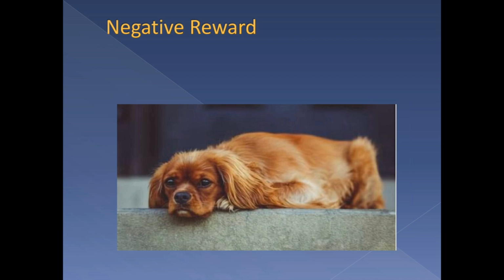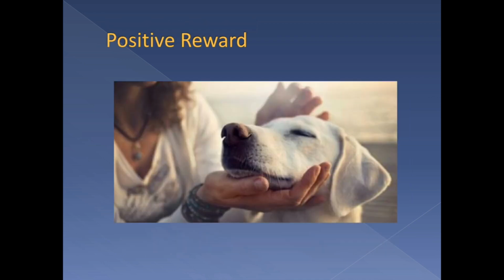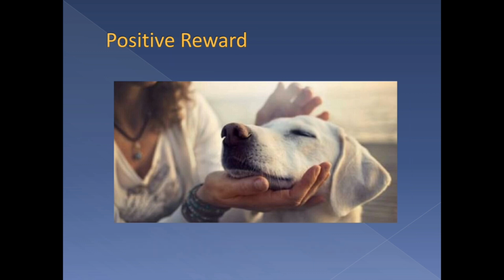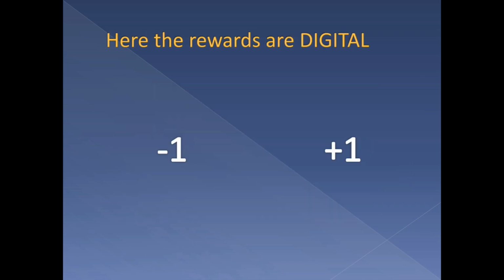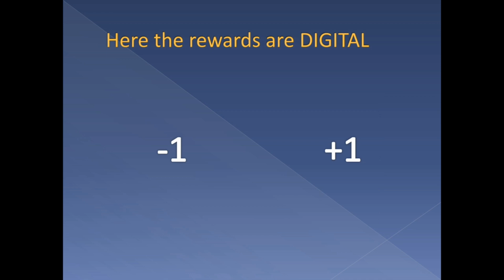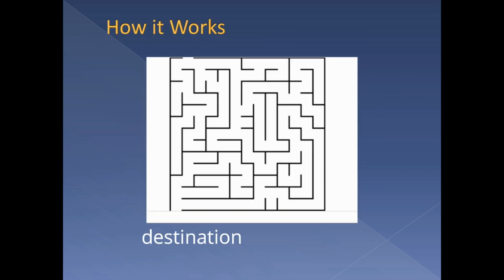How to Master Artificial Intelligence Easily #1 | Learn AI for free| What is Reinforcement Learning?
I really appreciate your interest in AI thanks for joining me!
This Artificial Intelligence course is going to teach you how to make a fortune from a skillset!
This is the first video in this AI course which covers What is Reinforcement Learning?
How the AI thinks in simple words?

Links
Introductory Video-